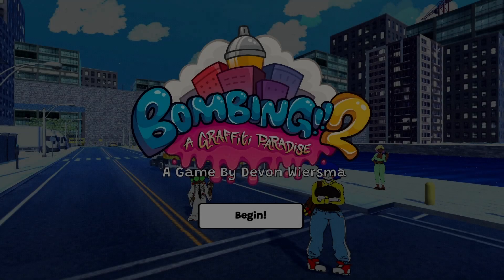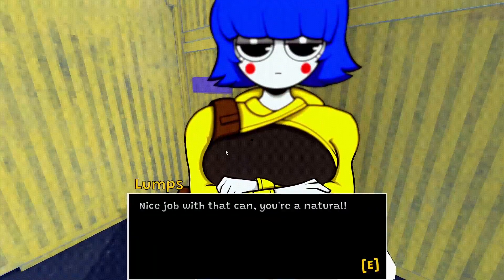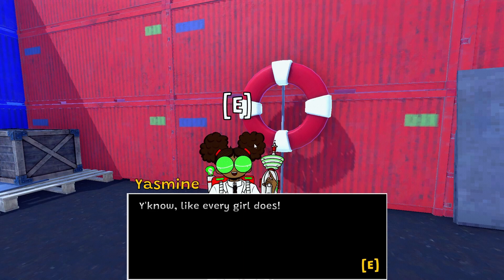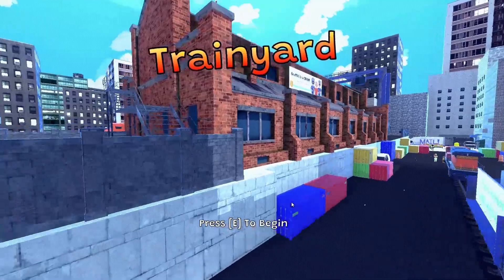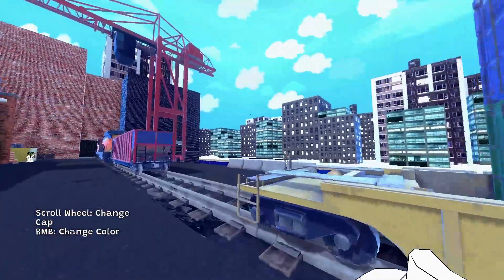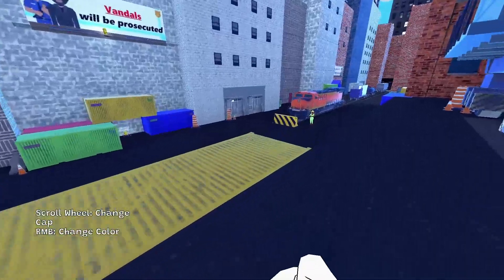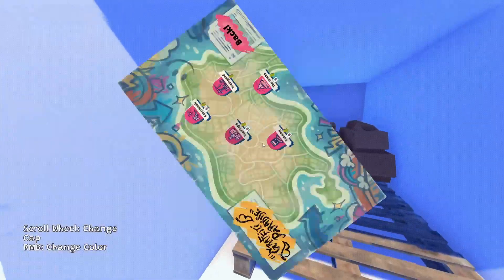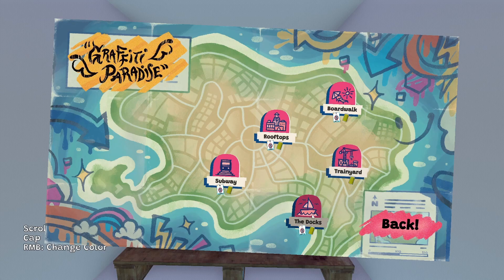WHAT A DOPE GRAFFITI GAME!!! |BOMBING 2: A GRAFFITI PARADISE| FULL RELEASE FIRSTLOOK!!!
Today we took a look at the full release for Bombiung 2 : A Graffiti Paradise. It's a dope FPS graffiti game. Developed abd Publisshed by Devon Wiersma